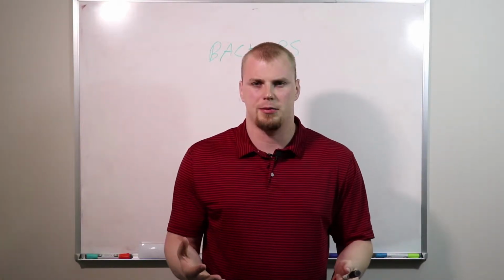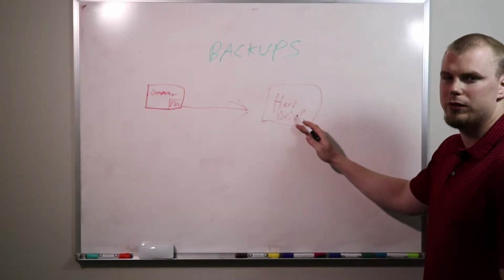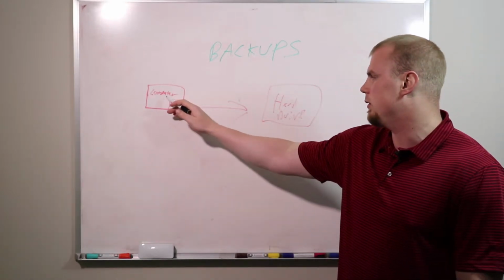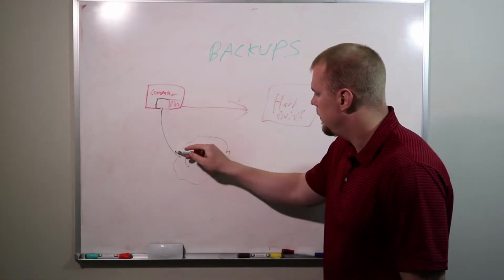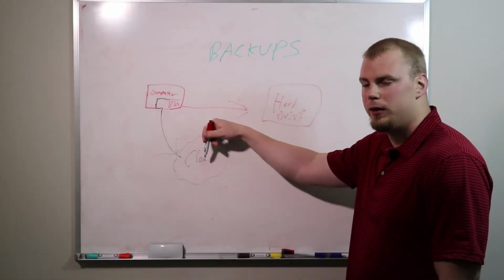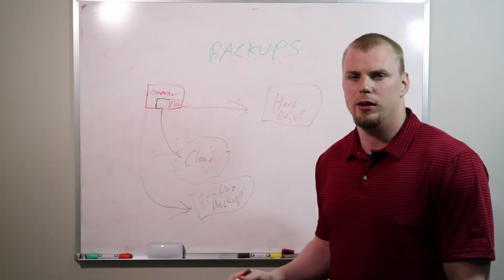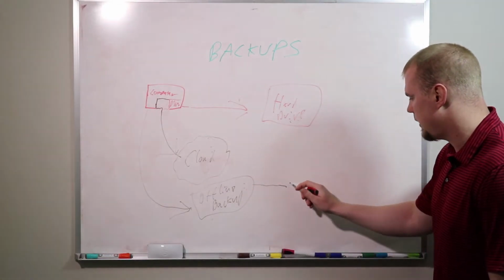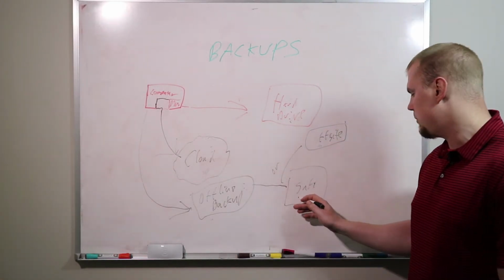How to Backup Your Data 2019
Backing up data is the best way to reduce the risk of losing it. This video will discuss 3 different ways to backup your data. It will teach you how to avoid losing your data do to ransomware, natural disasters, accidentally deleting files, or a bad hard drive.